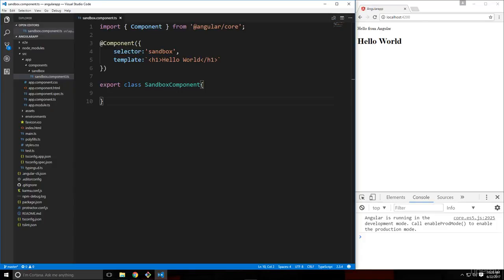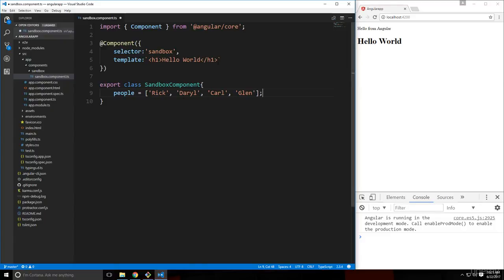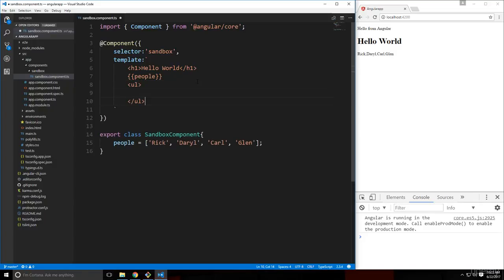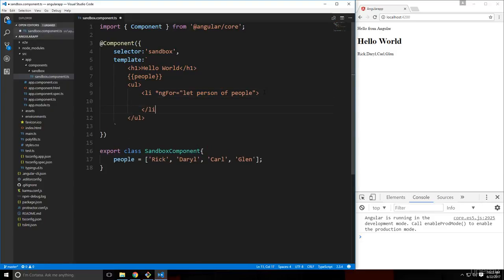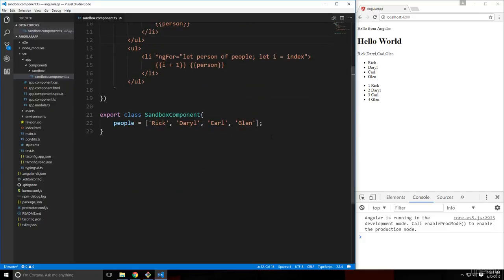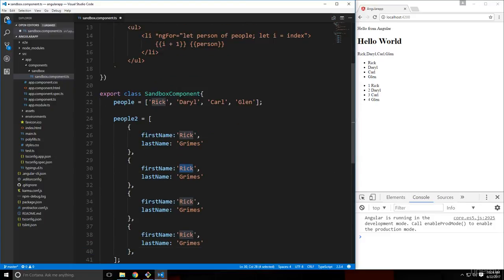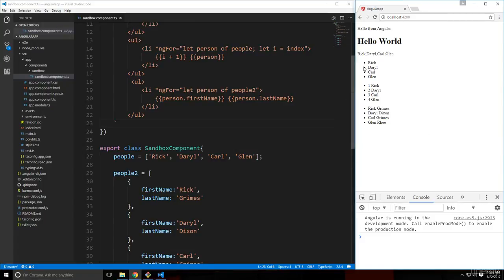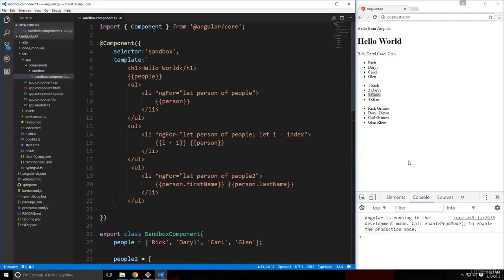020 Loop Data With The ngFor Directive